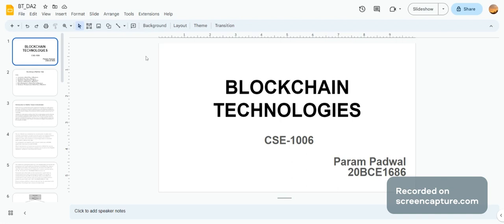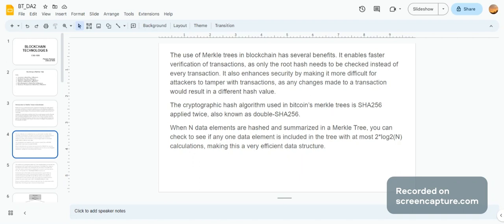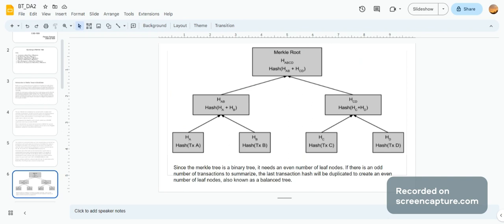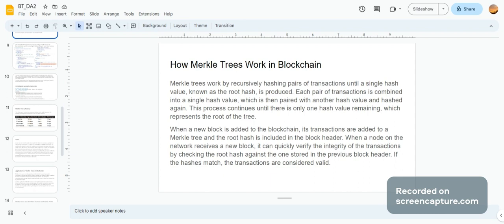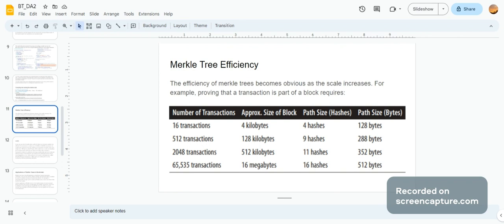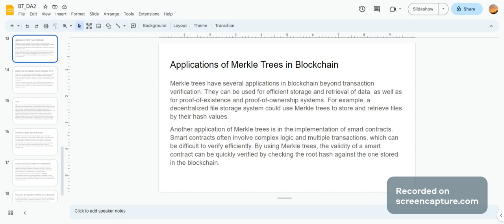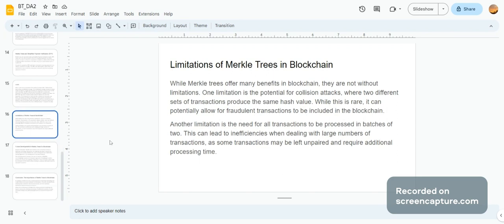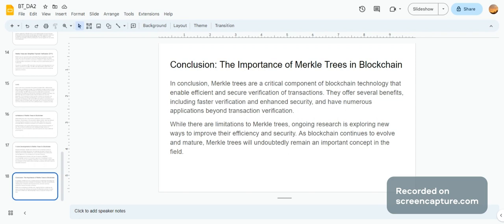Merkle tree in Blockchain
This is a video that explains all the concepts that you should know when learning about Merkle trees.